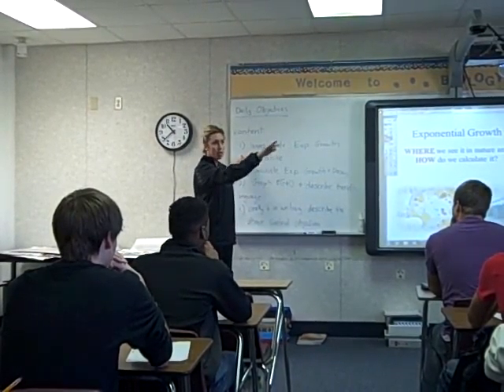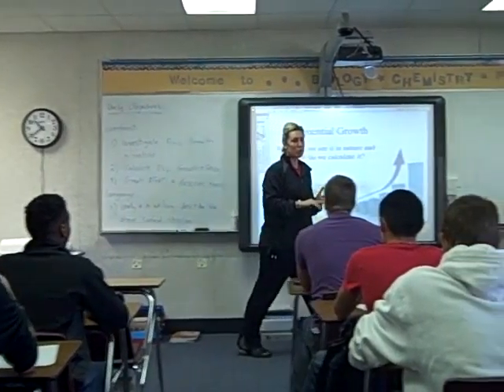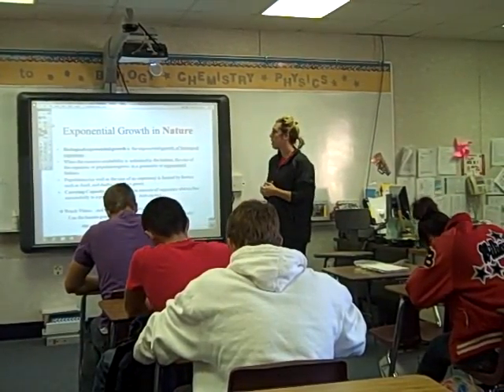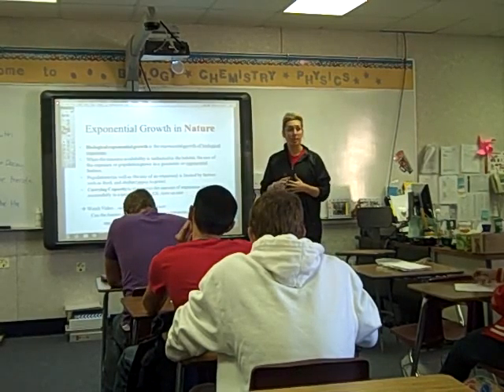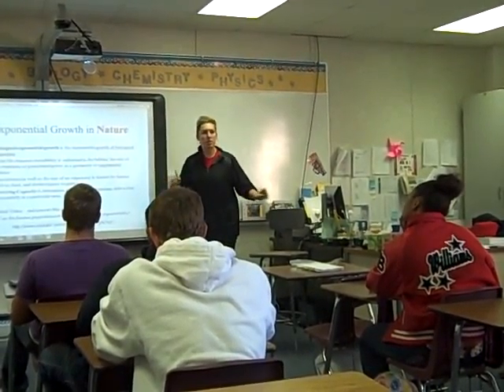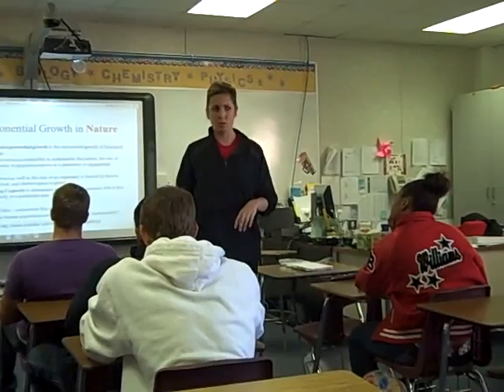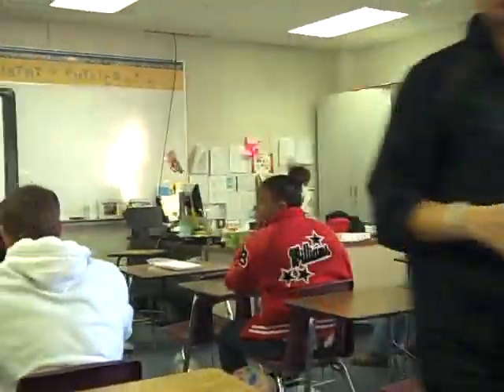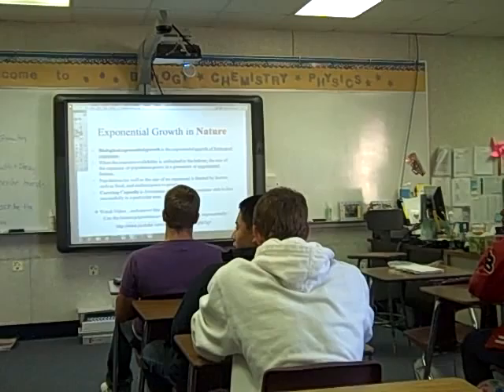VIDEO 1 Day 1